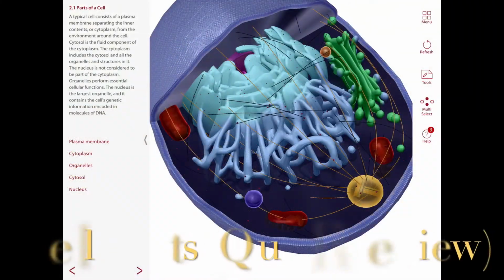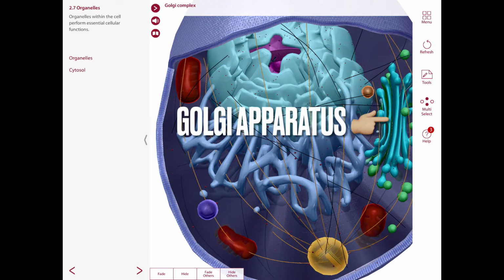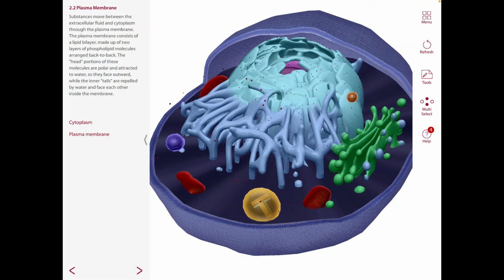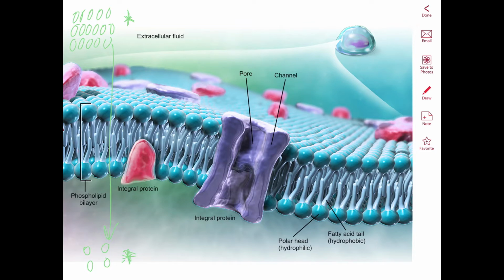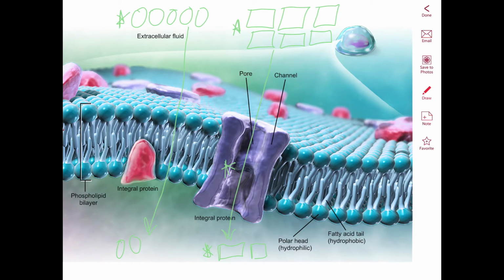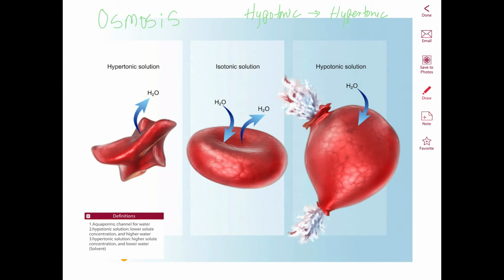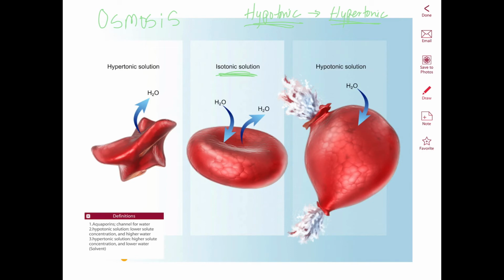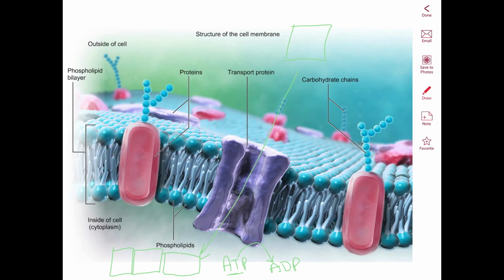Cell Anatomy, Diffusion, Osmosis, and Active Transport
This short video explains the cell membrane as a review, but it goes in more details about osmosis, diffusion, and active transport with some examples. Thanks to Visible Body for the cell visuals. Explained at the undergraduate level.

🙏🏻 PLEASE SUPPORT THE QMA PROJECT 🙏🏻 Here's How👇🏼